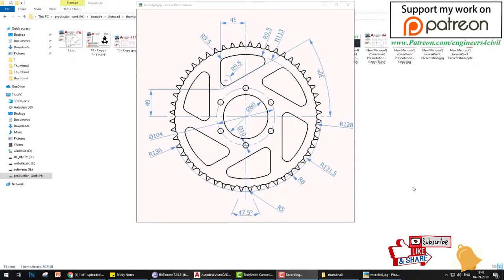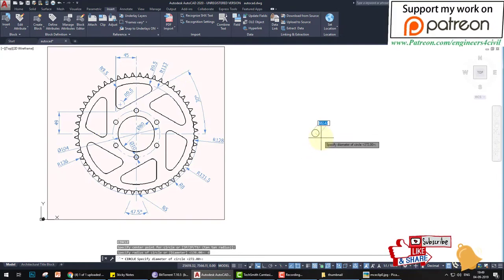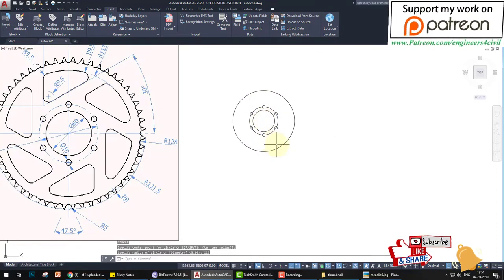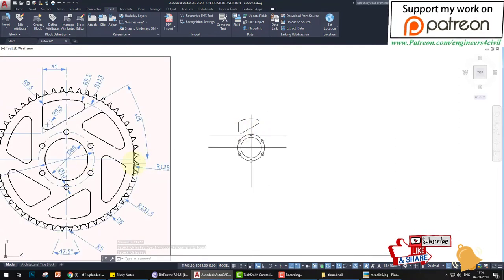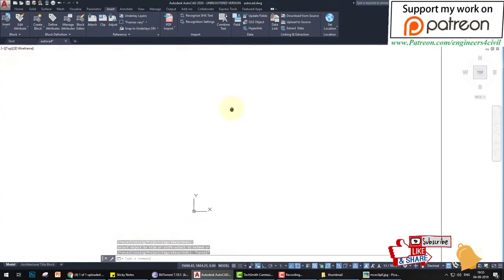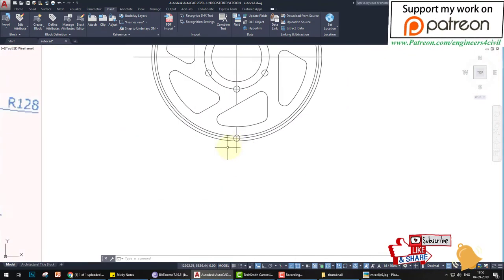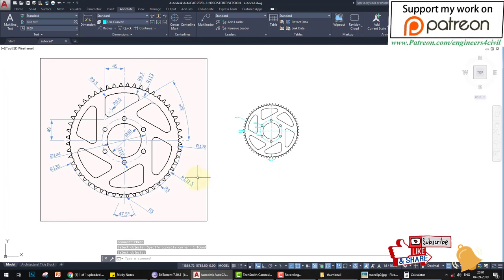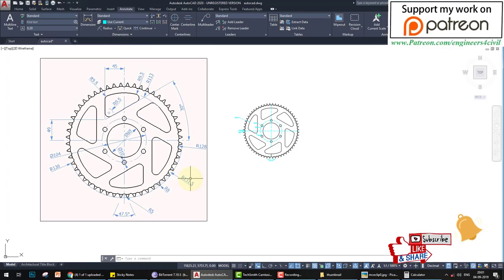Autocad 2020 tutorial 2D gear tutorial